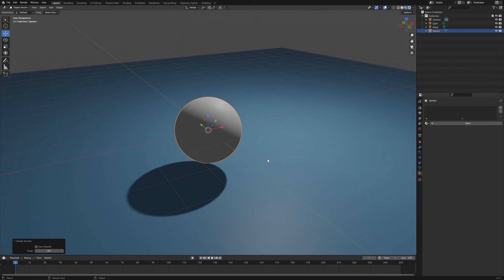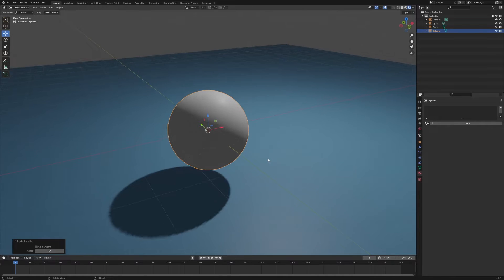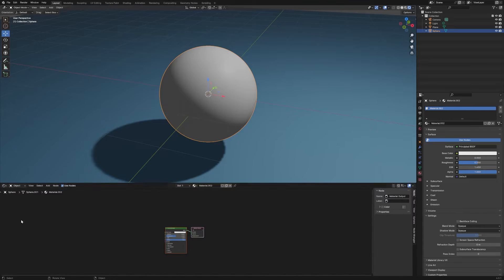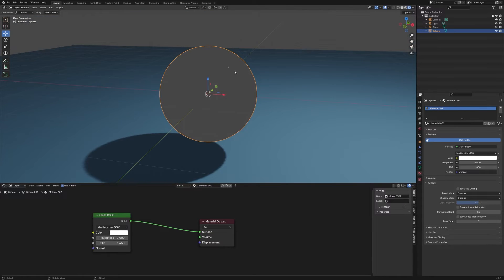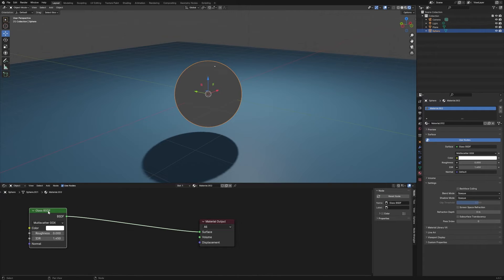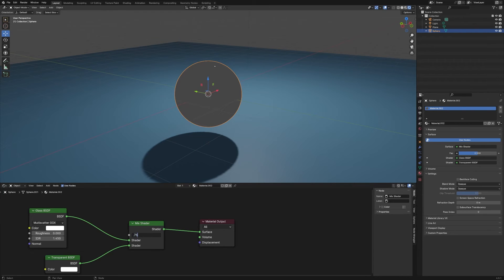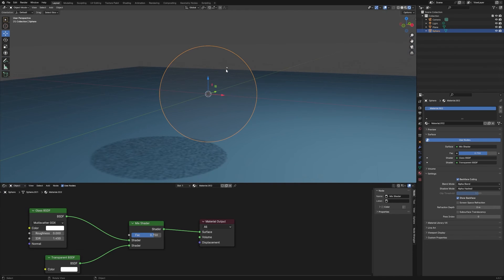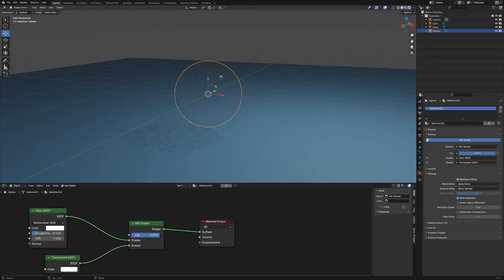Transparent Glass Shader in Eevee Blender Quick Tutorial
In this quick Blender tutorial we will set up a transparent glass shader. By default the Glass BSDF shader is not transparent in Eevee render engine. But with a few clicks you can combine a Transparent shader to achieve a transparent glass shader.